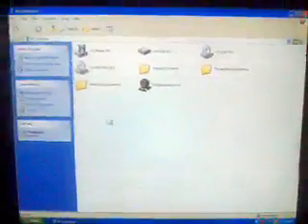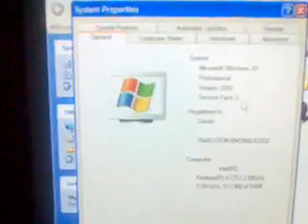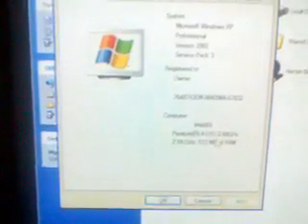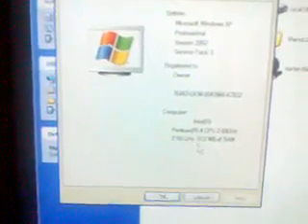Another deeper look into the computers workings.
People have been asking how much GB and KB and MB I'm working with here. Hopefully this video screen shoot answers some of those questions.